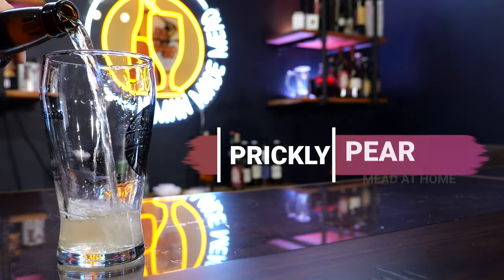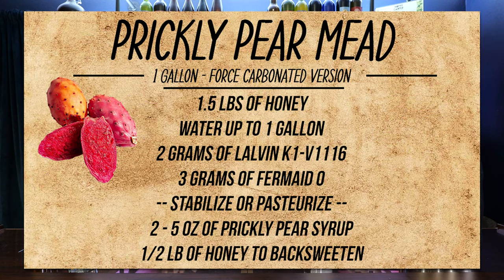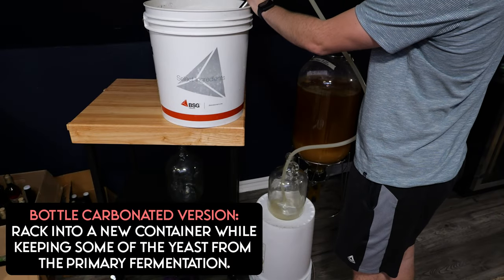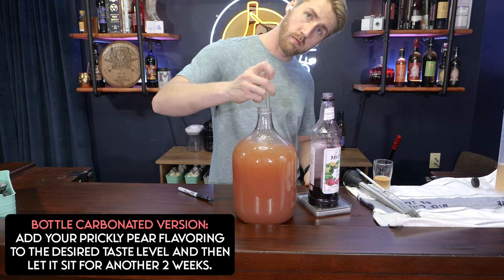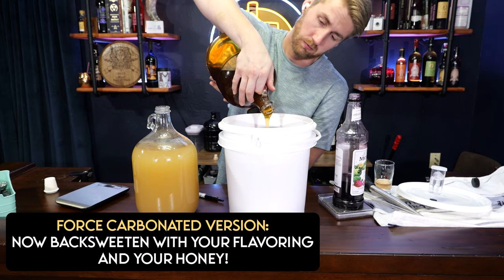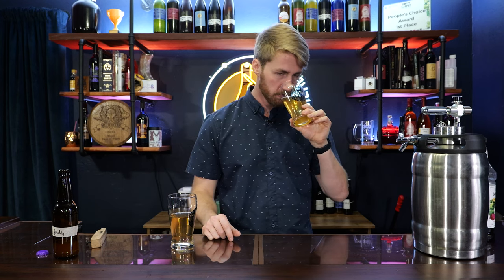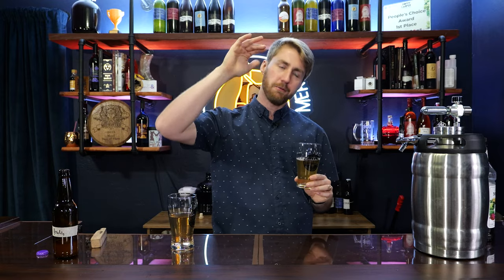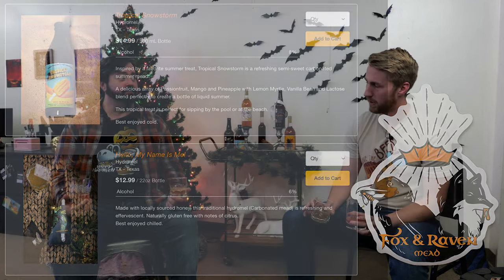Super Easy & Refreshing Carbonated Prickly Pear Mead Recipe!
Today we're making a prickly pear mead with a syrup! Now before you boo me, I want to acknowledge that the real fruit is much better. I would highly recommend getting a hold of real prickly pears. However, if you don't have access to them you should definitely try this syrup. I'm showing you how to make this mead in a force carbonated and a bottle carbonated method. This mead is super refreshing and I hope you enjoy this video!

One Gallon Keg

Equipment I Use:

1 Gallon Keg
Star San (Sanitizer)

0:00 Intro
0:14 About the Prickly Pear
1:00 Getting the flavor
2:09 Recipe Cards
2:55 Starting the brews
4:55 Bottle Carbonated Version
8:15 Force Carbonated Version
10:50 Tasting Time!
11:30 Bottle Carbonated Tasting
12:15 Force Carbonated Tasting
13:15 Tasting a real Prickly Pear Fruit Version
16:20 Final notes